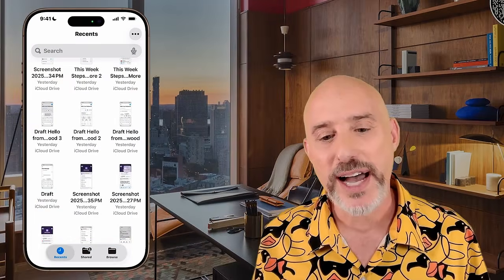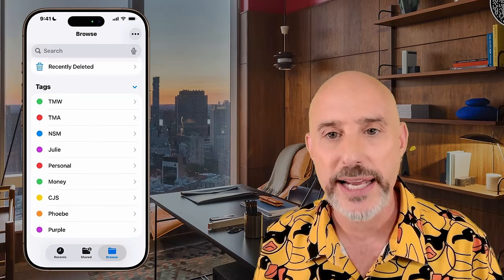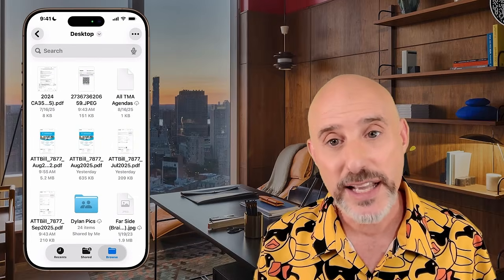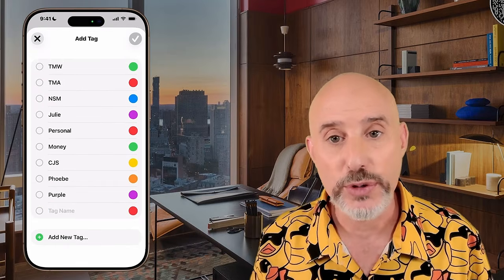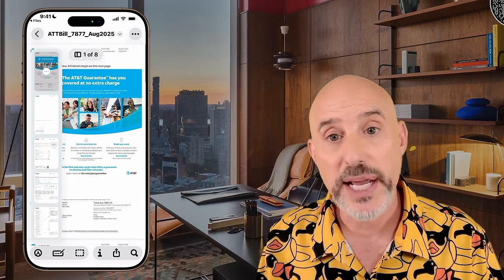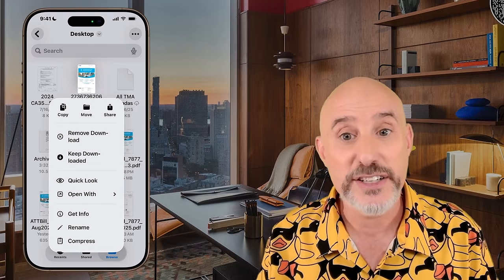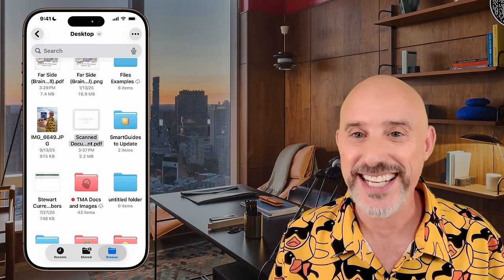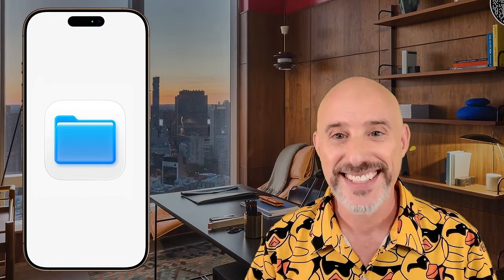iOS 26 Files App: The Feature Apple Doesn't Want You to Know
🚀 Master the Files App Like a Pro: Organize, Access & Simplify Your Digital Life

If you’ve ever emailed yourself a document just to open it on another device 😅—this video is about to change everything. The Files app is one of the most underrated tools in the entire Apple ecosystem, and in iOS 26, Apple made it smarter, faster, and far more powerful than ever before.

Whether you’re managing family photos, business documents, or creative projects, the Files app connects your entire digital world—Mac, iPhone, and iPad—into one seamless workspace. No more searching for that missing file or wondering which device it’s on. With this update, everything you need is right at your fingertips.

In this video, I’ll walk you step-by-step through the new tools and hidden tricks that make organizing, sharing, and managing files easier than ever. From custom tags and color-coded folders 🎨 to advanced sorting, grouping, and PDF creation tools, you’ll learn how to turn chaos into clarity—so you can stop wasting time hunting for documents and start actually getting things done.

It’s packed with visuals, shortcuts, and MacWhisperer Power Tips to help you follow along and make every lesson stick.

⏱️ Time Stamps (Jump to What You Need Most)
[00:00] : 🚀 Intro – Why the Files App Matters
[01:05] : 🧭 Navigating the Interface – Recent, Shared, and Browse Tabs
[02:21] : 🗂️ Sidebar & Search – Favorites, Locations & Cloud Access
[04:58] : 🧩 Organizing Files – Sort, Group, and View Options
[08:00] : 🎨 Customizing Folders – Icons, Colors & Emojis
[11:00] : 🔖 Using Tags – Systemwide Organization That Syncs Everywhere
[13:00] : ☁️ Keeping Files Offline – How to Access Without Internet
[14:40] : 🧾 Opening Files – Choose Your Default App & Preview Power
[15:10] : ⚡ Quick Actions – Create PDFs, Convert Images & Compress Files
[18:55] : 🖨️ Scanning Documents – Built-in Scanner with Smart Filters
[21:54] : 🔔 MacWhisperer Power Tip – Create Custom Ringtones from Files

Apple’s Files app isn’t just a storage bin—it’s your personal control center for everything digital. Mastering it means:
• No more lost documents 🕵️‍♂️
• No more double work across devices 🔁
• No more “I’ll email that to myself later” moments 📬
• Just pure, efficient productivity 🙌

Once you understand these tools, you’ll unlock a level of organization you didn’t even know was possible—across all your Apple devices.